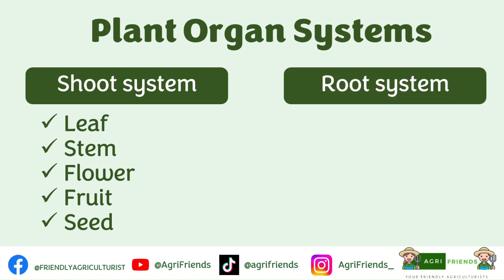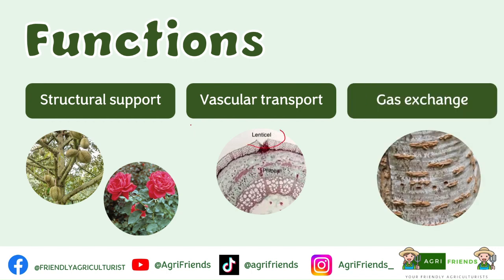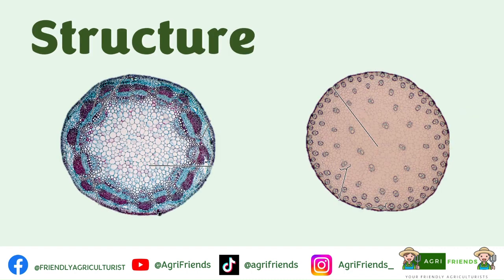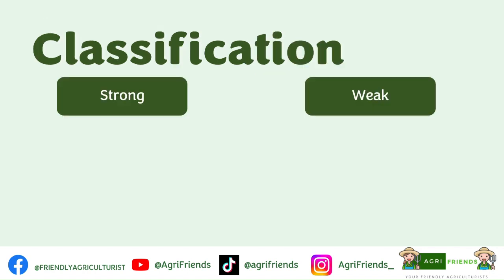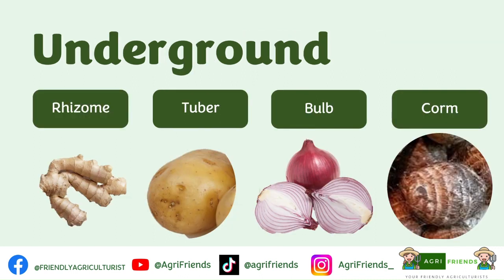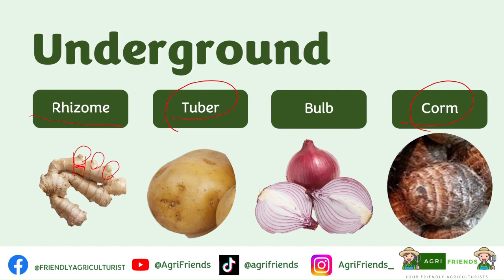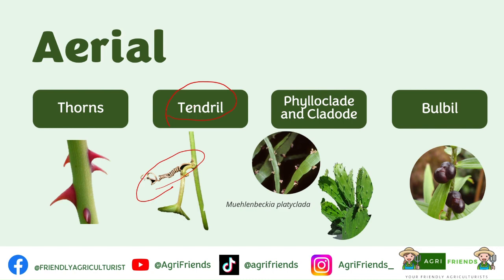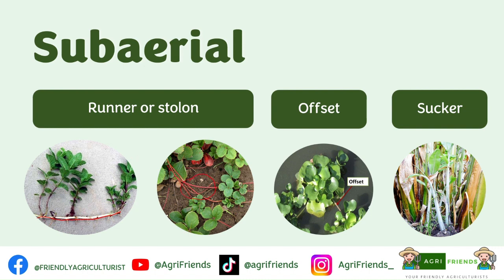Crop Science | Plant organ | stem